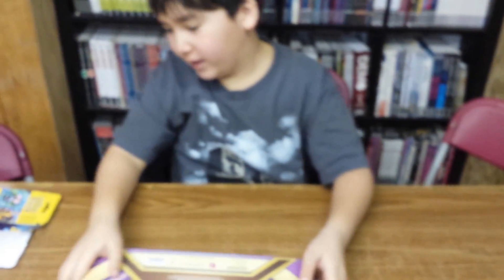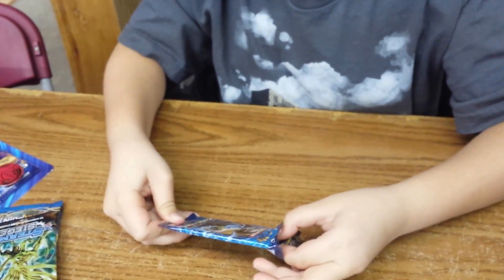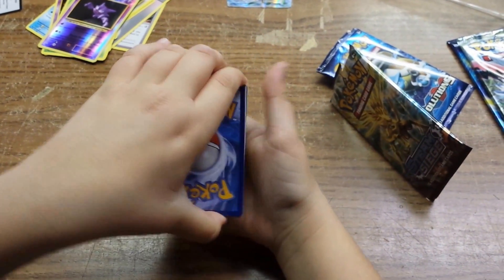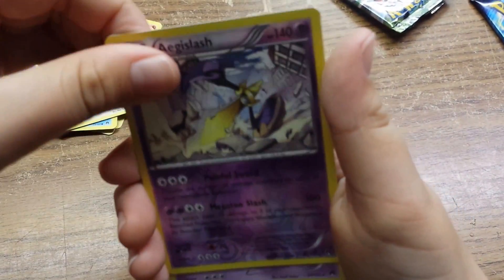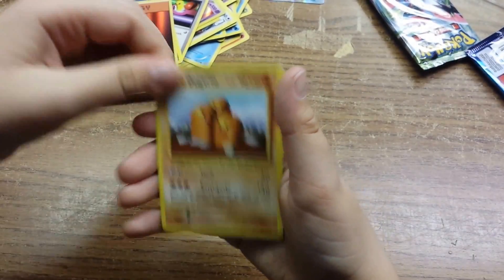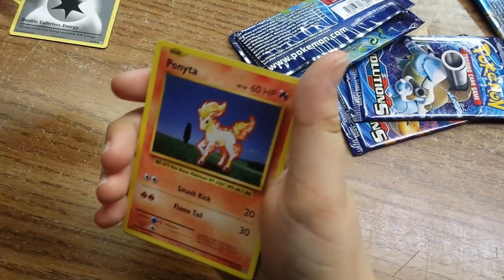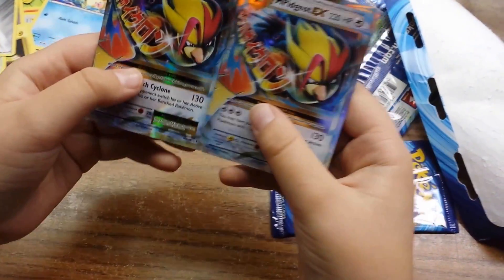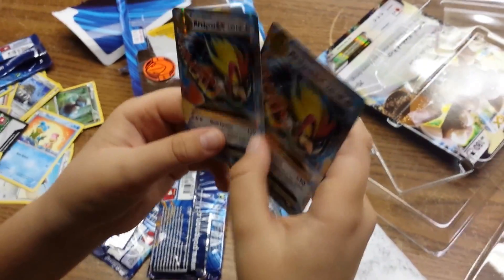Kangaskhan box opening